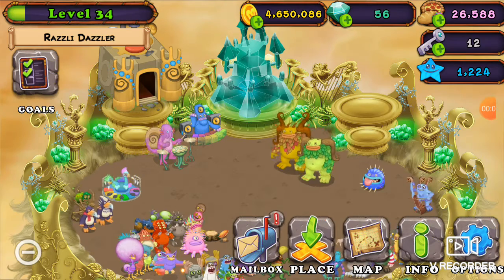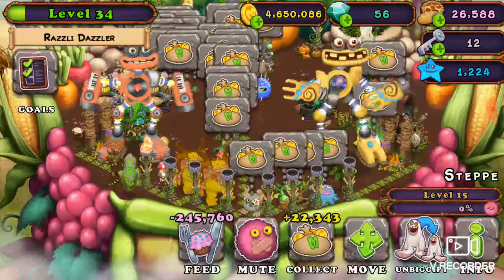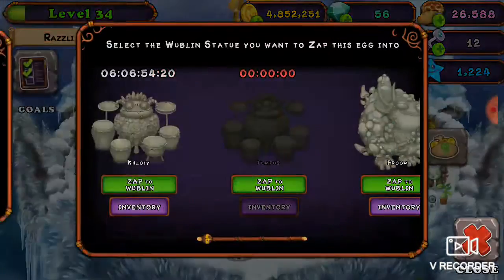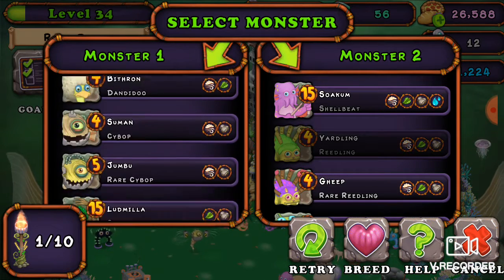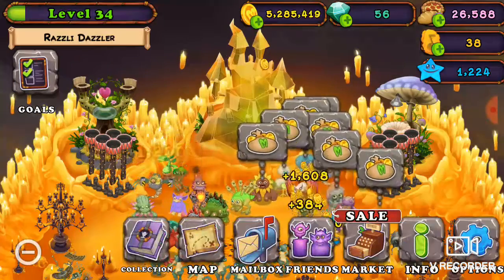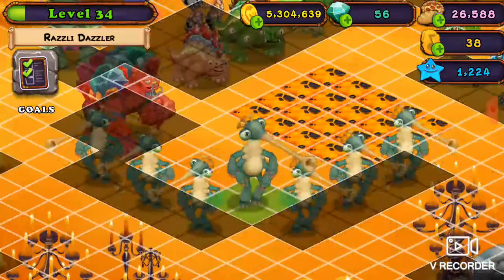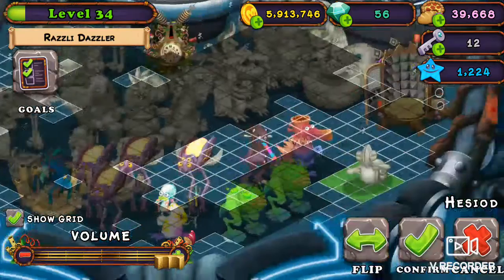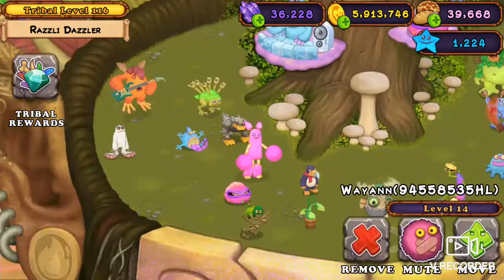My singing monsters wubbox on gold island